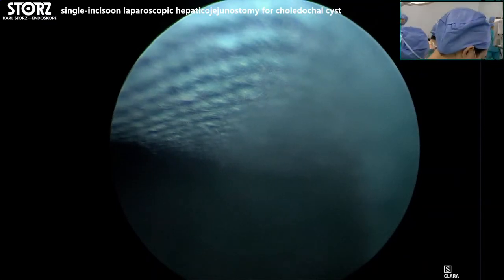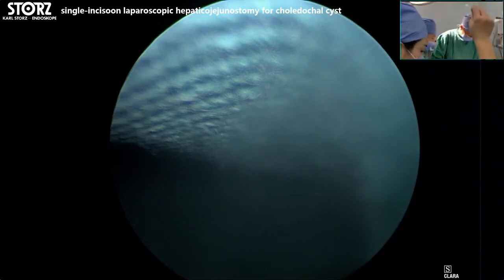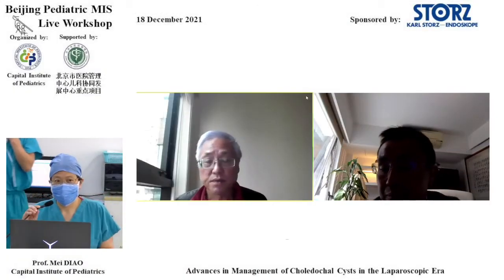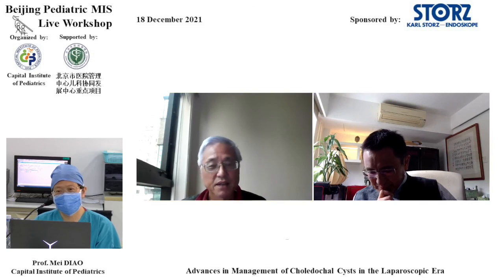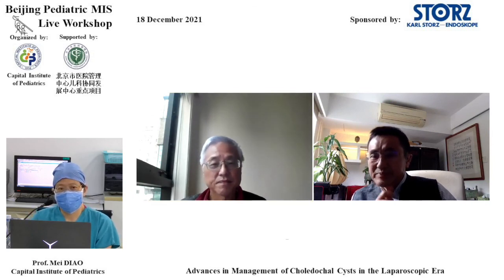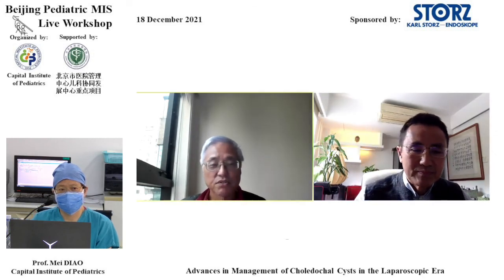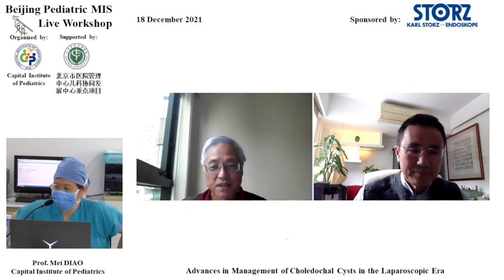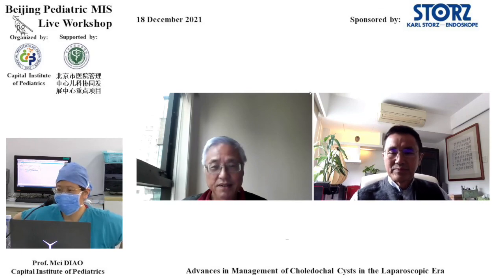5 Live surg 1-CDC-DM-5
Live surgery 1 Single-incision laparoscopic cyst excision and hepaticojejunostomy (Prof Mei DIAO): Q+A panel discussion (Moderator: Prof PKH TAM, HKU; Prof Wei CHENG, HKU; Prof Long LI, Capital Institute of Pediatrics).

If you have any questions, please email to . It is our pleasure to answer and have more communication with global surgeons.